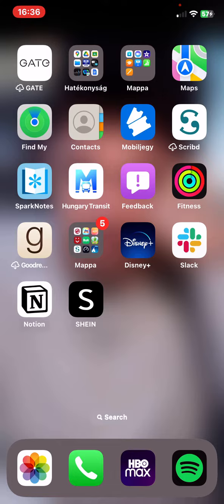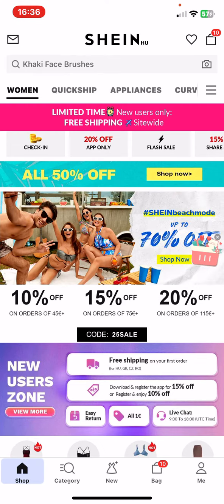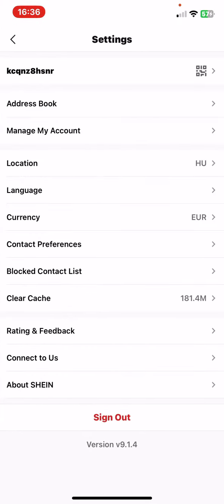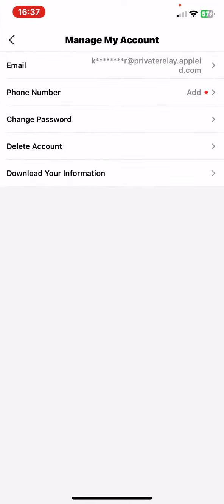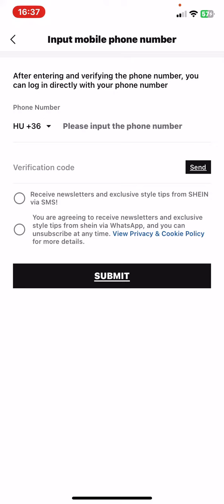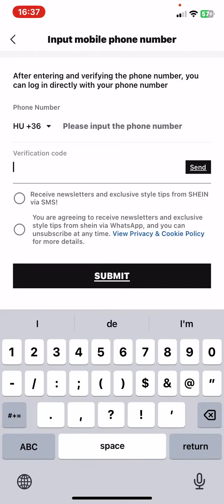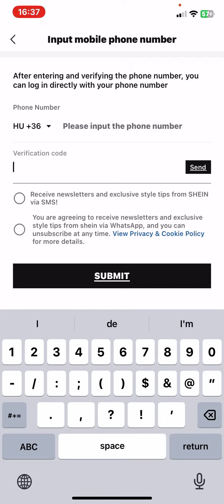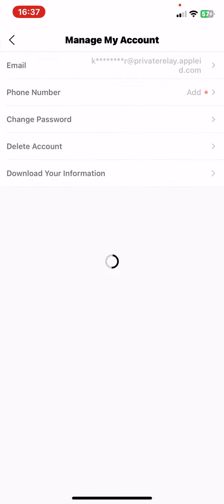How to set a phone number in SHEIN?